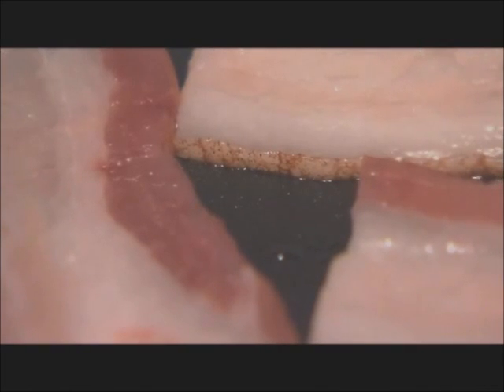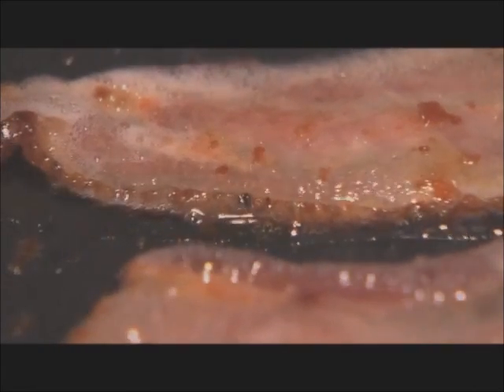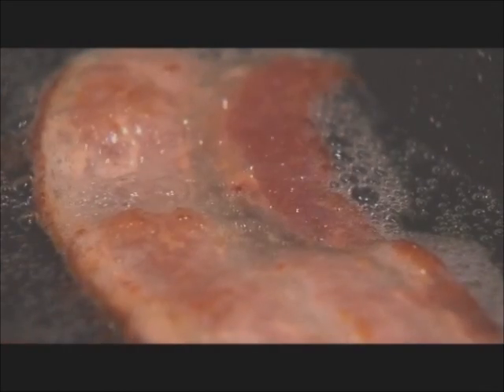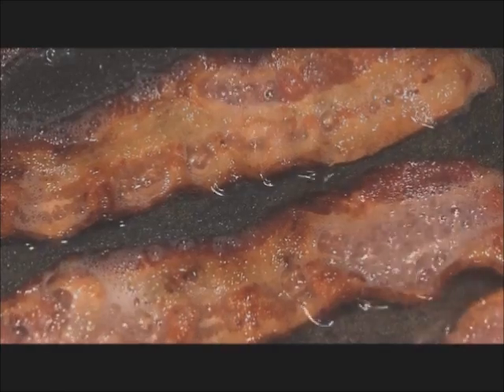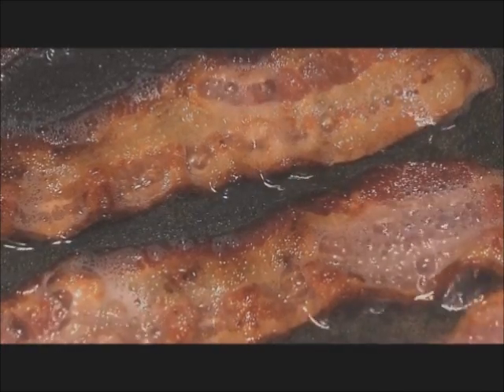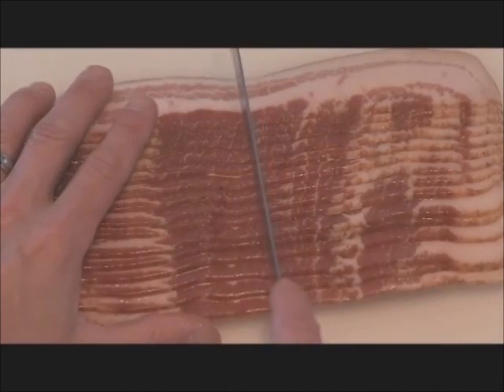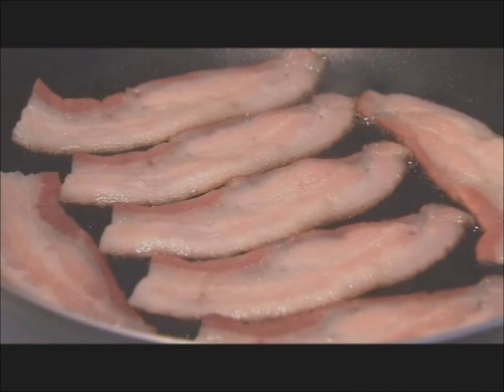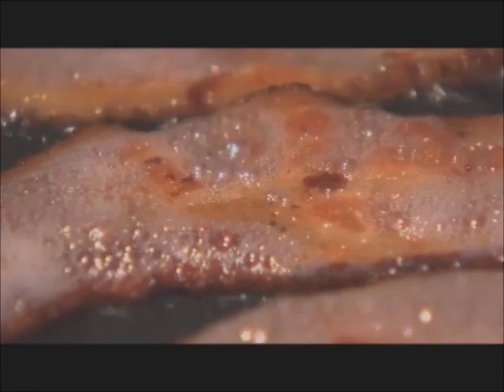How to Pan Fry Bacon - Burgers' Smokehouse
Easy Instructions on how to pan-fry bacon.
Burgers' Smokehouse